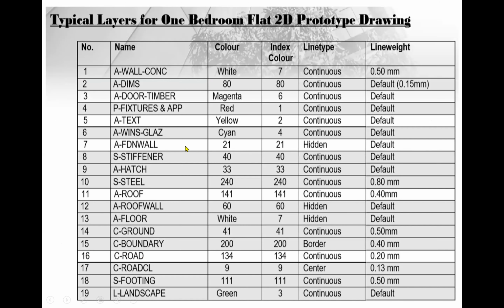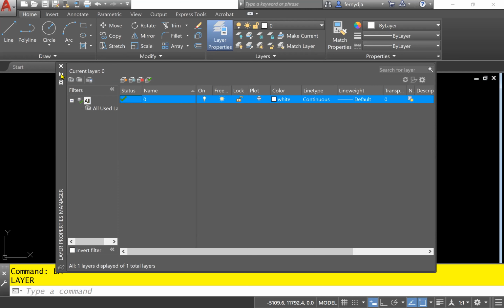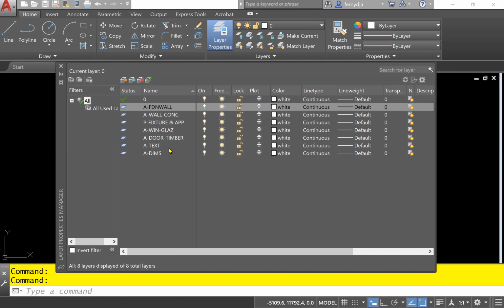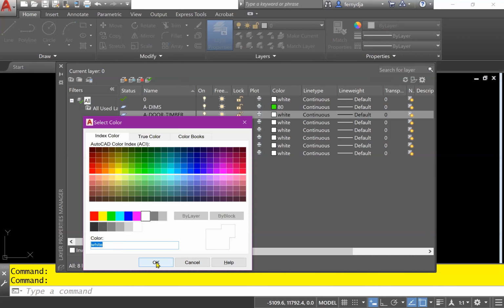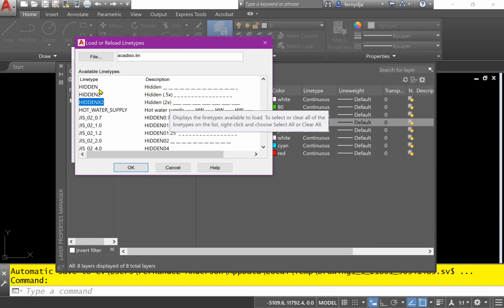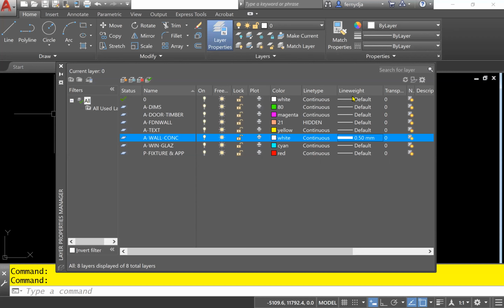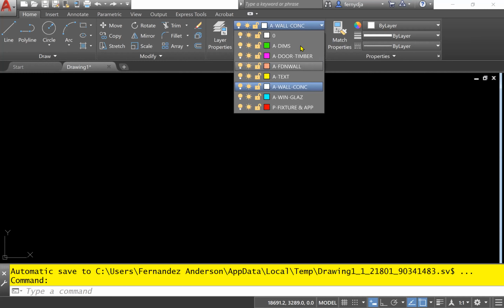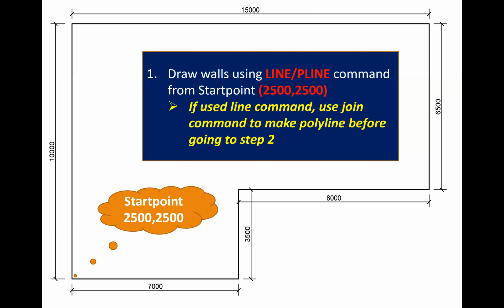Creating One Bedroom Flat Floor Plan Pt 2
This video is about setting up layers for a one bedroom flat floor plan using AutoCAD